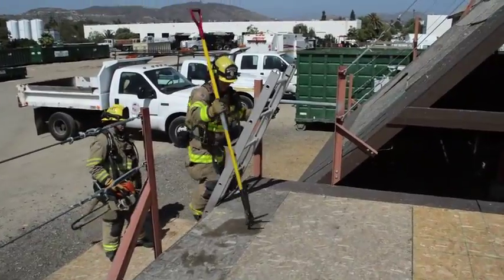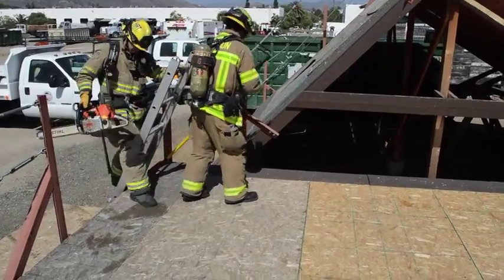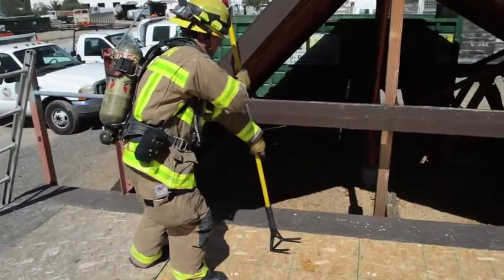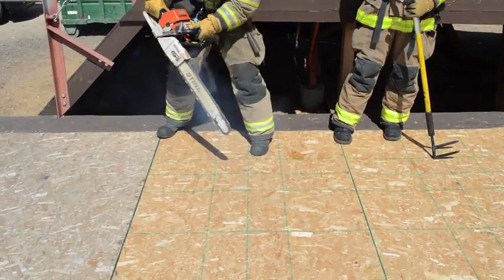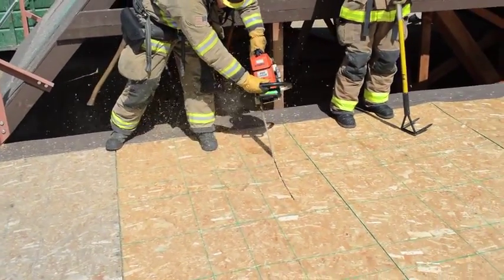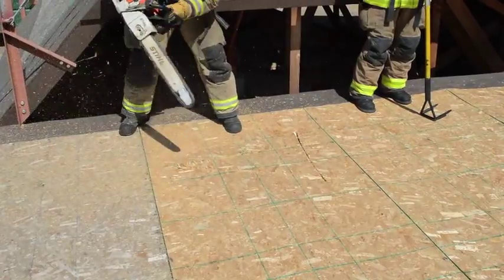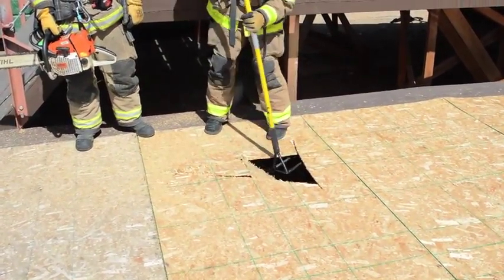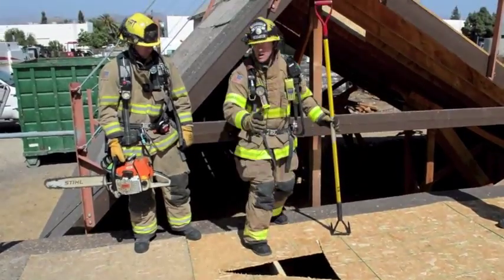Inspection and Smoke Indicator Holes